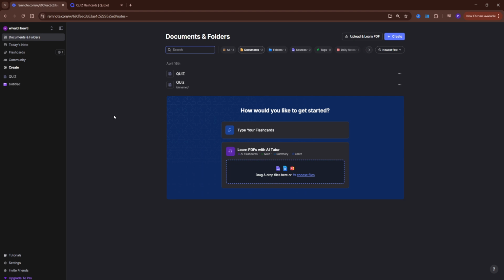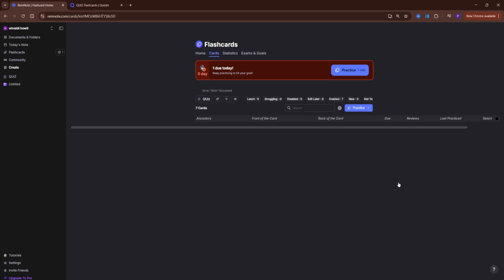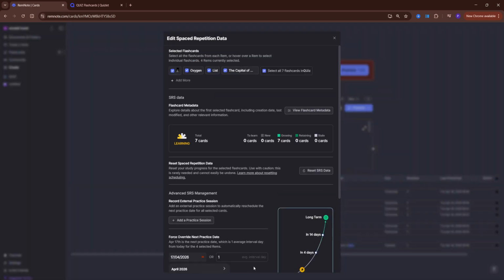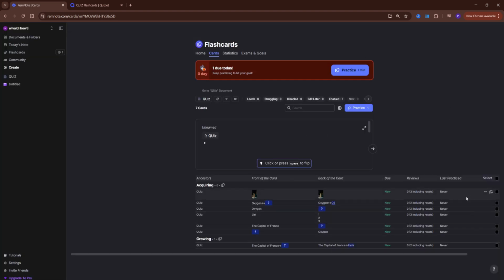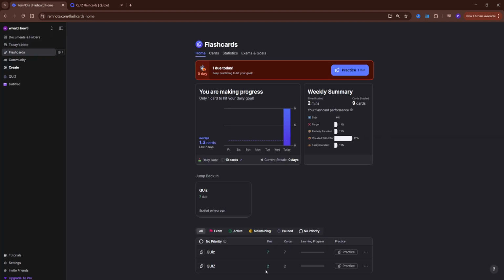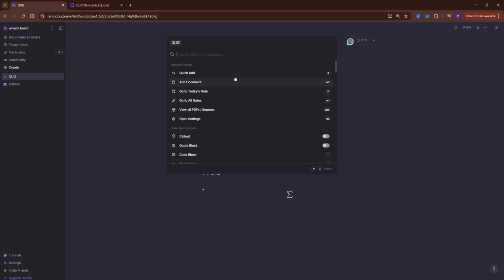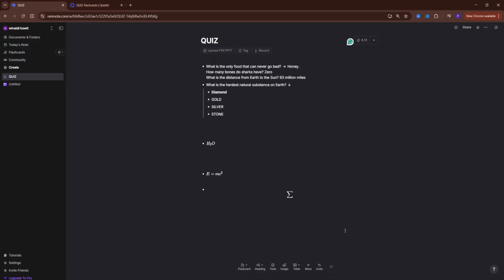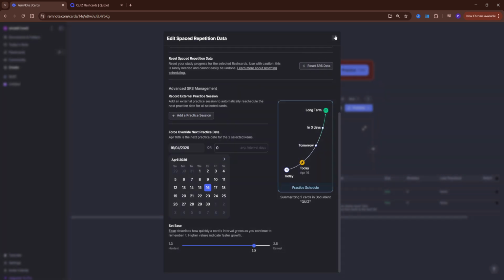How To RESET Flashcards On RemNote (QUICK & EASY) 2026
In this video, I'll show you how to reset flashcards on remnote. This is a full guide on how to clear and start over with your flashcards in remnote in 2026. In case you've been trying to refresh your flashcard progress on remnote, this is the video you need to see!